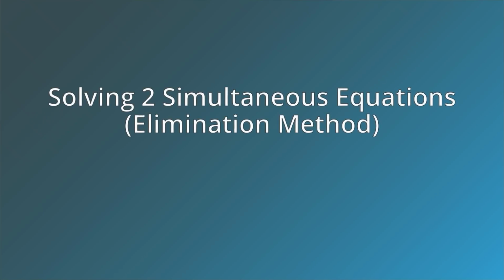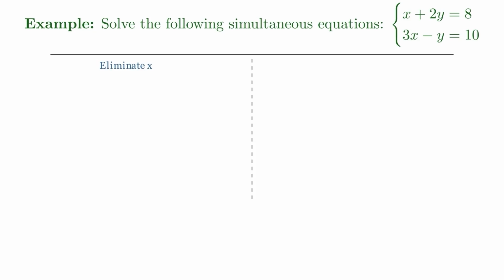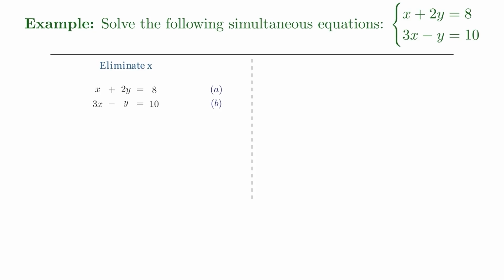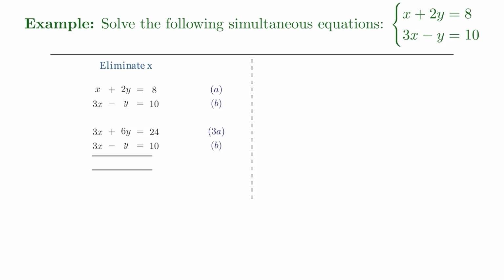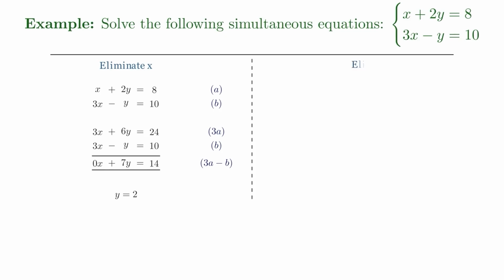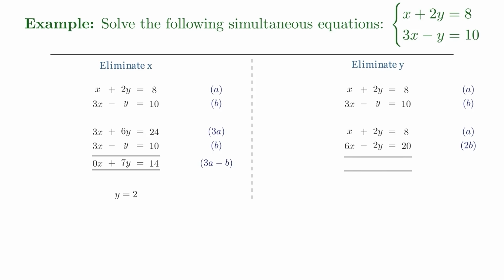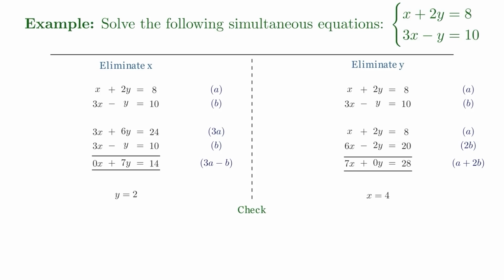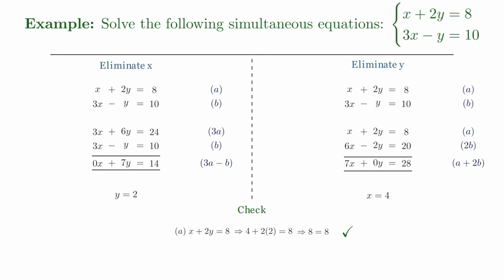Solving 2 Simultaneous Equations in 2 Unknowns: Elimination Method | Worked Example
Solving the simultaneous equations:
x + 2y = 8
3x - y = 10
Using the elimination method.